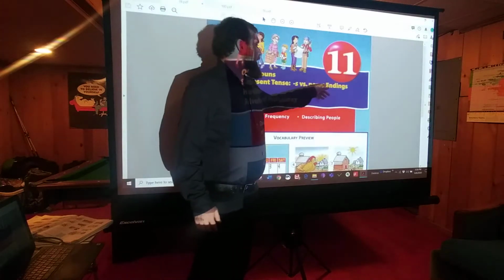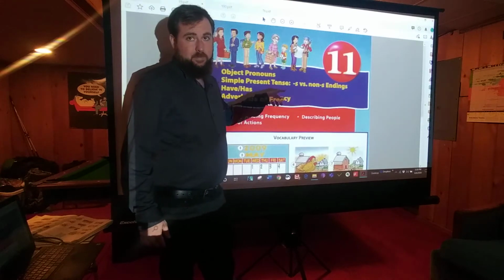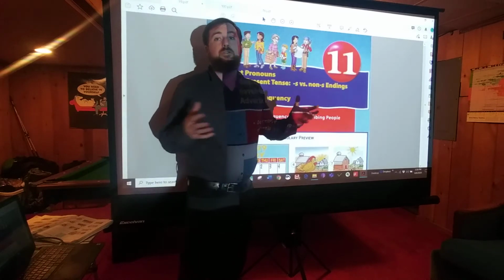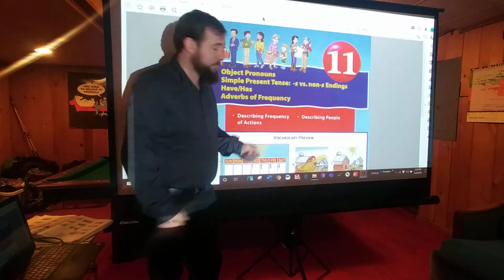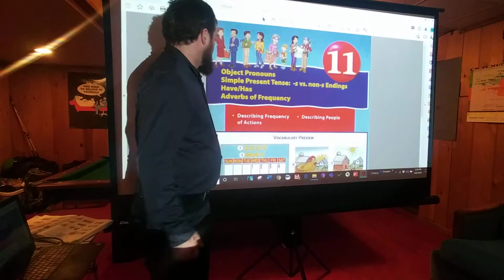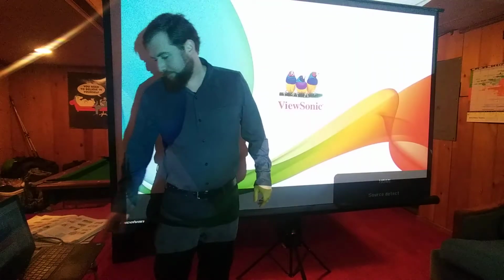Blue Chapter 11 - Object pronouns - part 1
A note to parents and students: If your student needs some extra help, try re-watching the lessons in Blue Book Chapter 10 – Simple Present Tense

Before you watch this video have these pages open and ready to read. You do NOT need to print them. You will also need a blank sheet of paper.